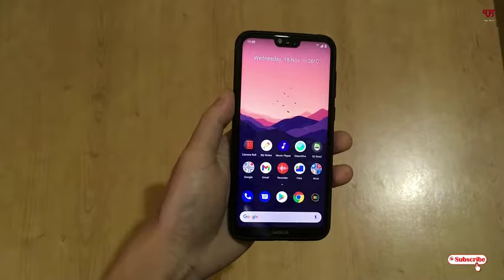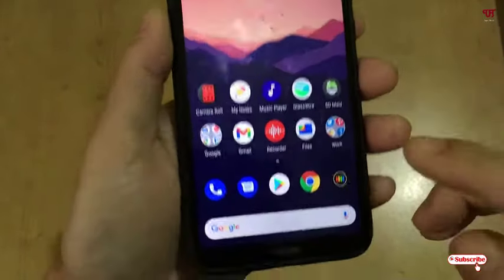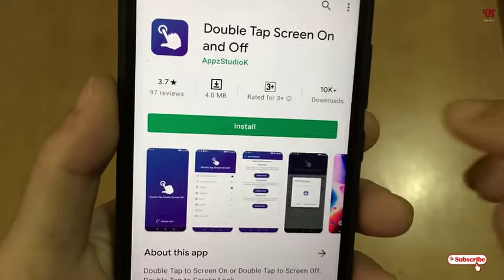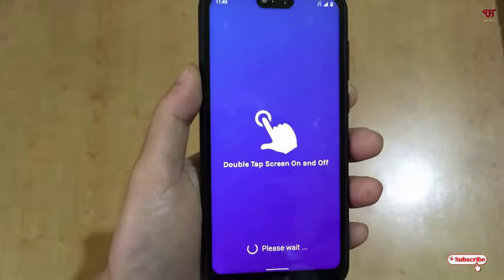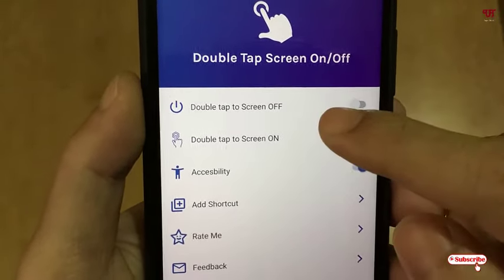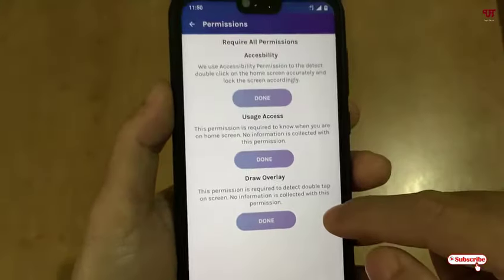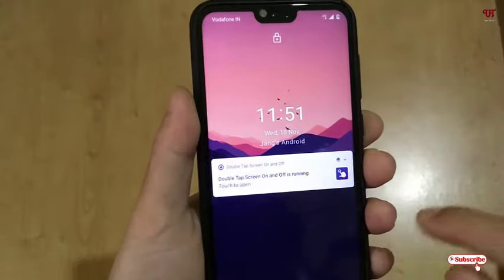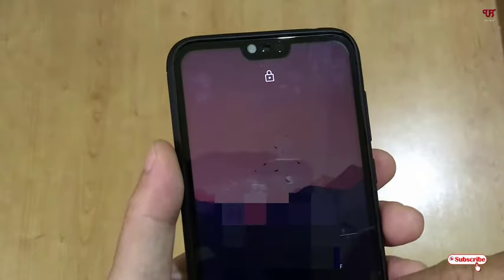How to get Double Tap Screen Off and On in any Android Smartphones ?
This video tutorials is all about How to get Double Tap Screen Off and On in any Android Smartphones.